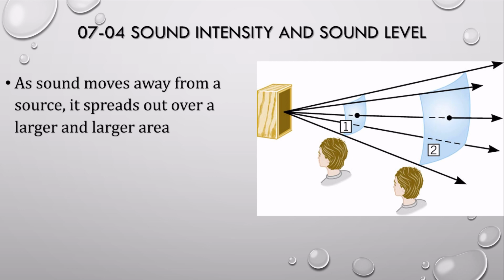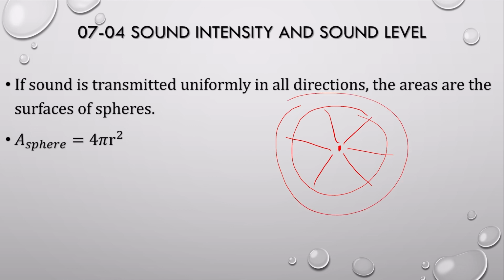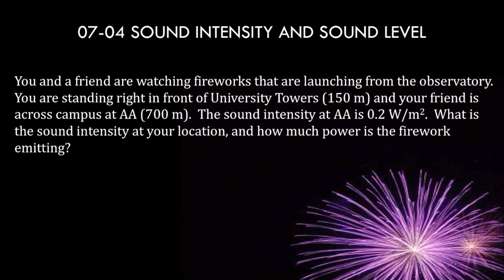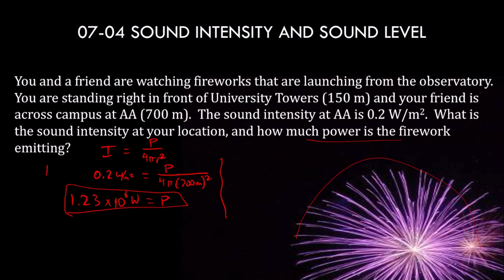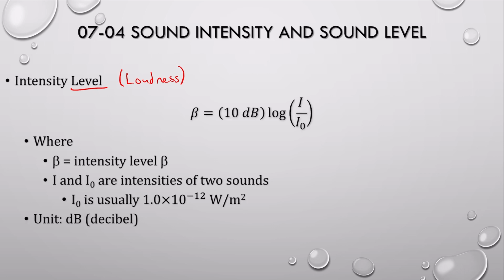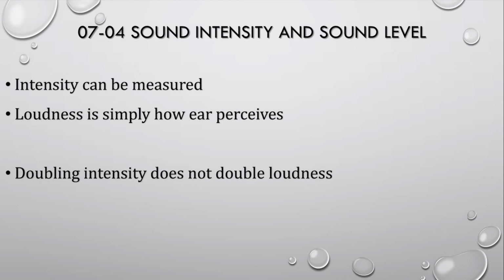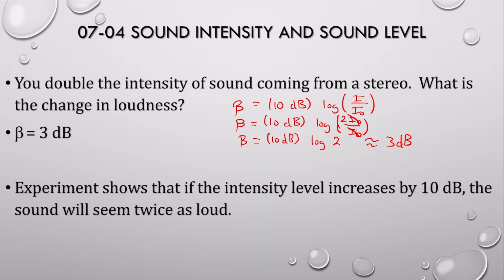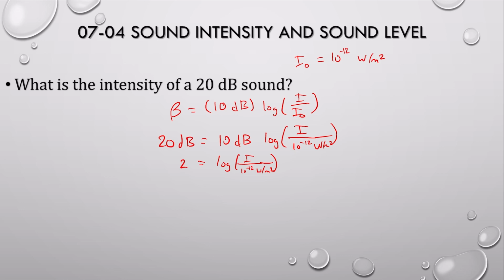Physics 7-04 Sound Intensity and Sound Level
OpenStax Physics as taught by Mr. Wright